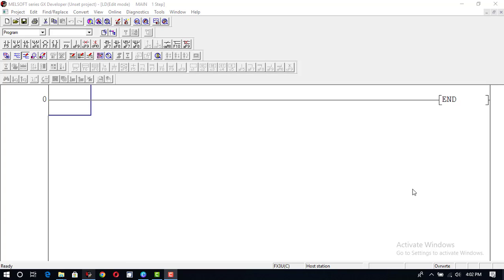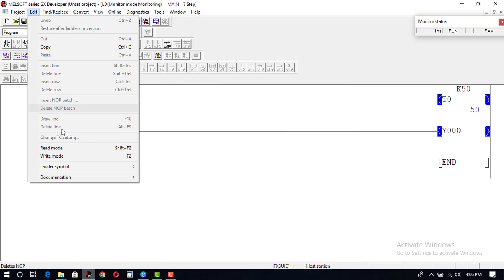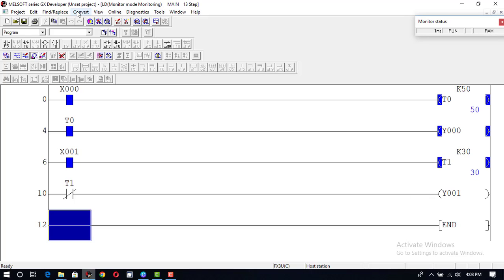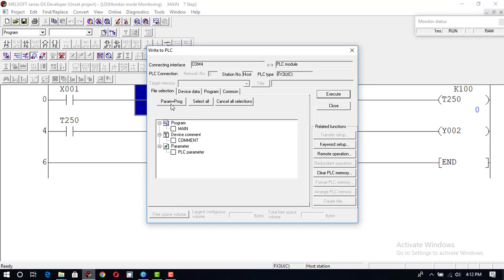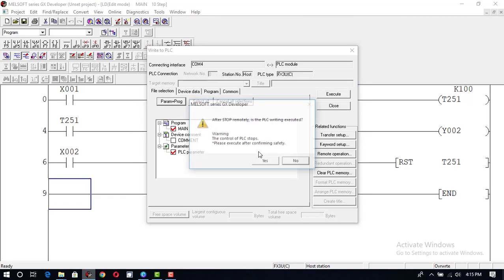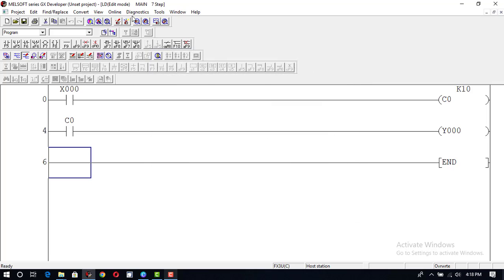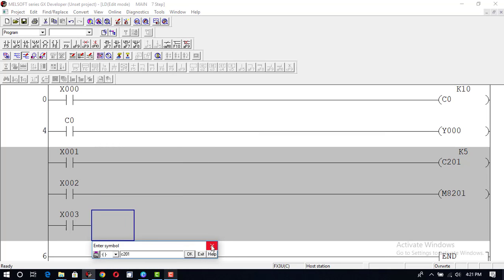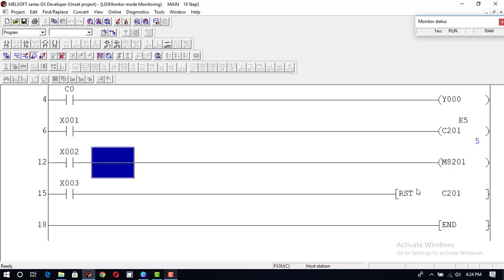PLC on-delay timers & off-delay timers II Retentive timers II up counter & down counter Tutorial 08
In this video i have discussed that how we can construct ladder logic programs for on-delay timers, off-delay timers, retentive timers, up counters, down counters